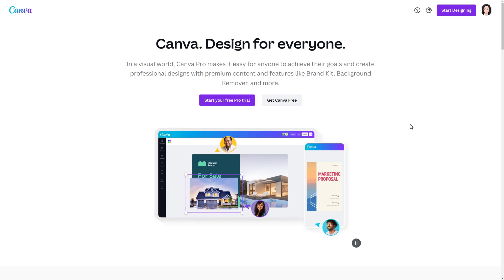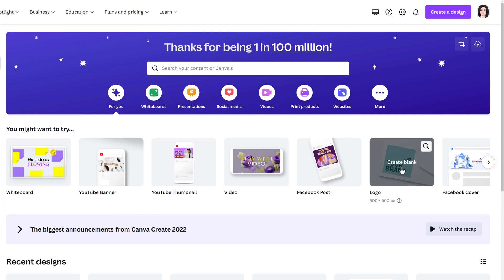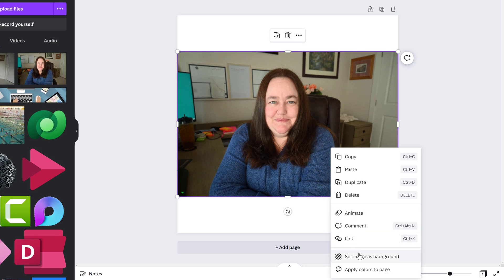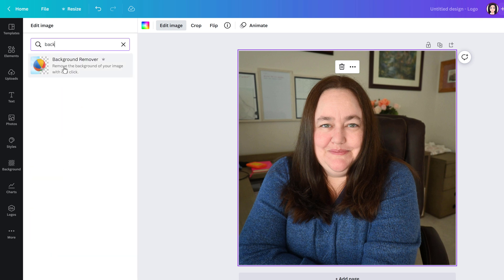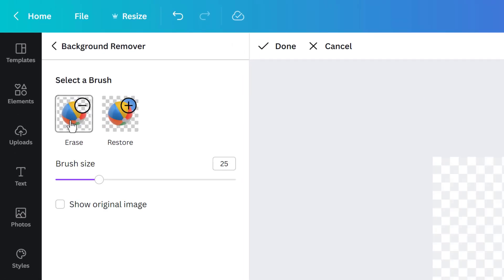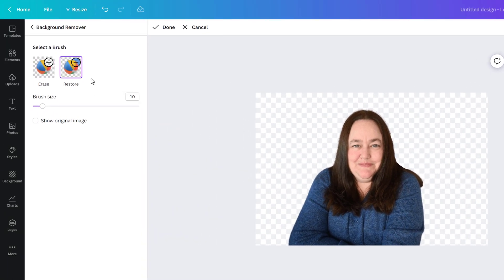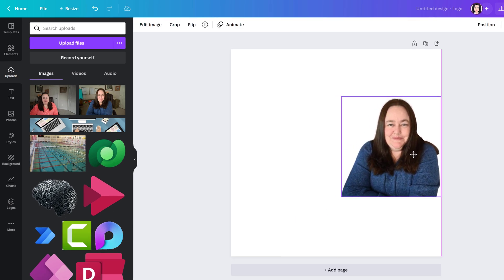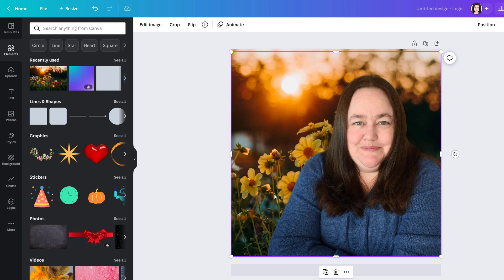Remove Background Image from Photo Using Canva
This tutorial will demonstrate how to use Canva to remove the background from a photo. You will need to have a Canva pro subscription to use this feature. I will demonstrate how to quickly remove a background so that you can take the main subject of a photo and reuse it in other places. Most of then this will be a person. For this demonstration, I took a photo in my office with lots of things in the background so that you all can see how well this tool can work.

I happen to use this tool in my own workflow and received a question that led to this video. However, I do have a Canva affiliate link in the description so if you decide this tool is right for you I would get a small commission at no additional cost to you.